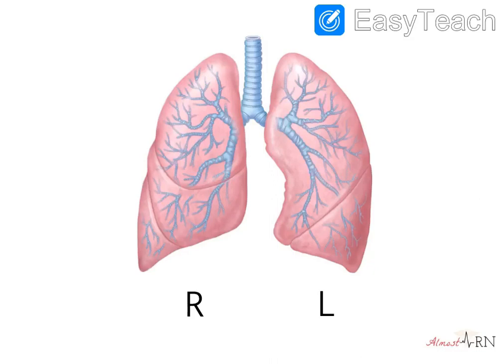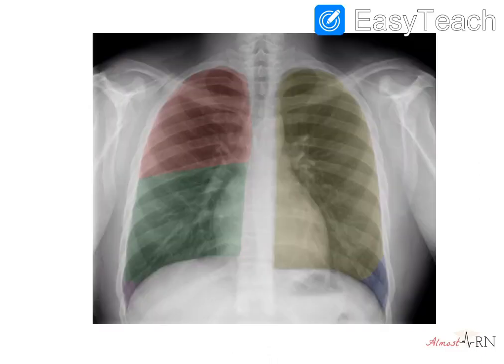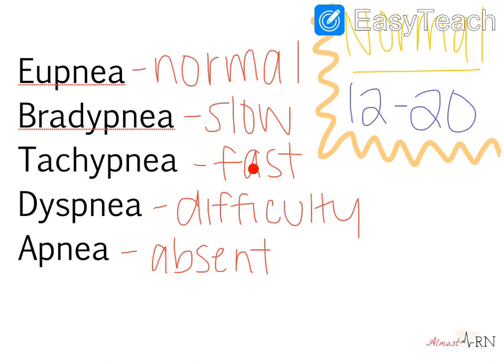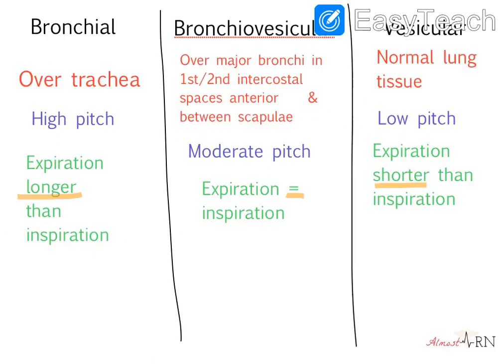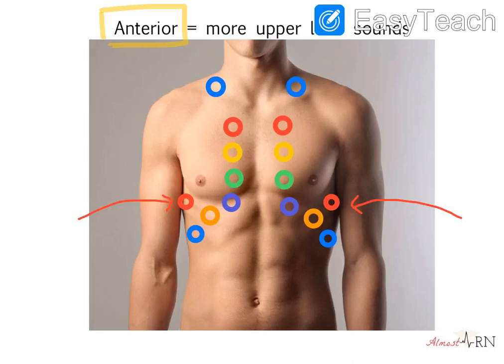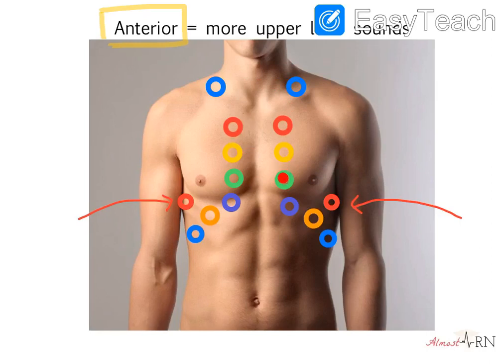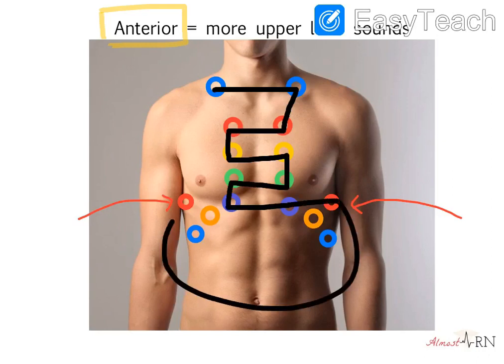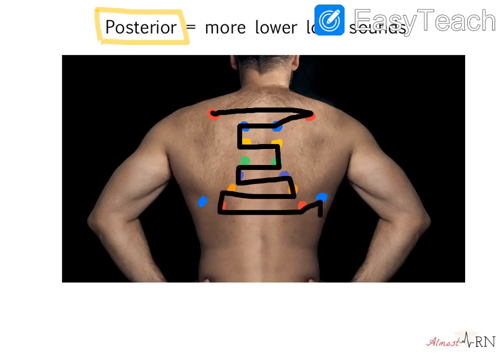Listening to the Lungs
Doing a respiratory assessment?? Hopefully this video helps you out, I've added some anatomy and breathing terms too!